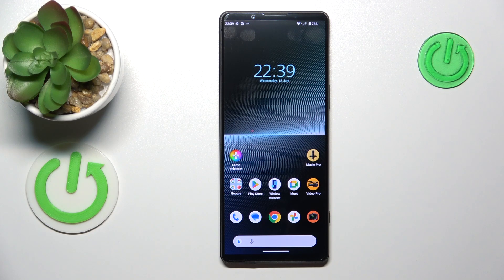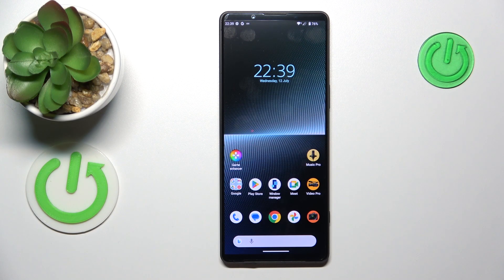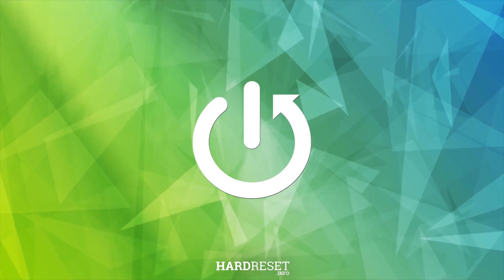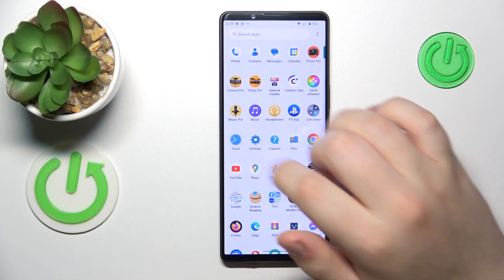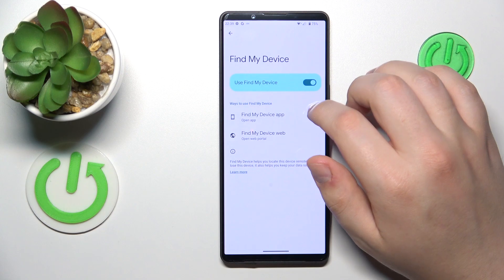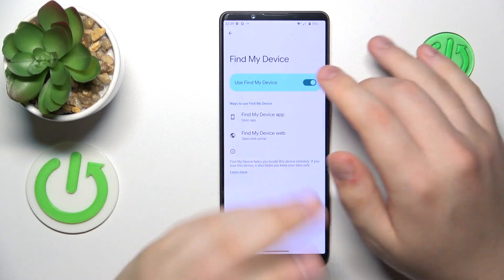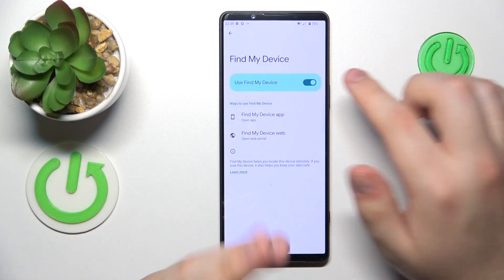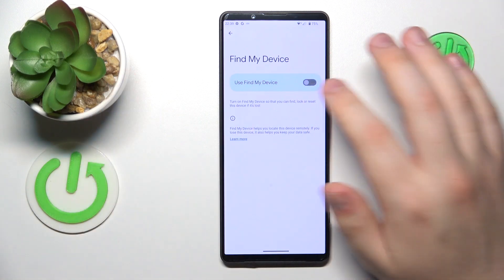How To Enable & Disable Find My Device On Sony Xperia 1 V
Find My Device is a powerful feature that helps you locate your Sony Xperia 1 V in case it's lost or stolen. In this step-by-step tutorial, we'll show you how to enable and disable Find My Device on your Xperia 1 V. With this feature enabled, you can track your phone's location, remotely lock it, or erase its data to keep your personal information safe.

How to enable Find My Device on Sony Xperia 1 V
Sony Xperia 1 V Find My Device setup tutorial
Enabling remote tracking on Xperia 1 V
How to disable Find My Device on Sony Xperia 1 V
Xperia 1 V Find My Device settings guide
Keeping your Xperia 1 V safe with Find My Device
Find My Device feature on Sony Xperia 1 V
Sony Xperia 1 V security settings